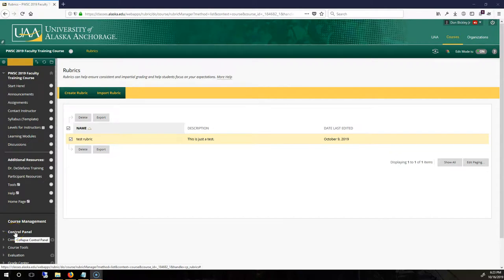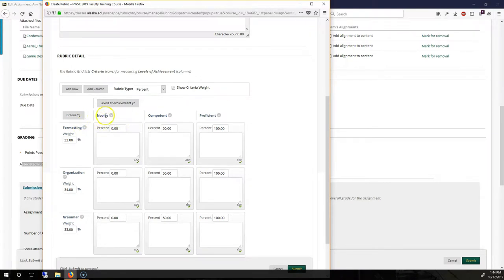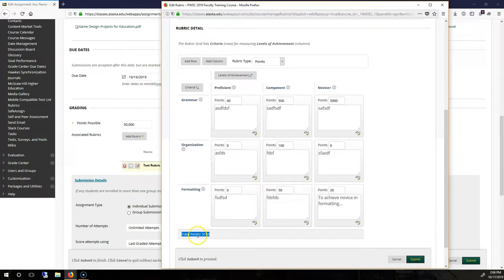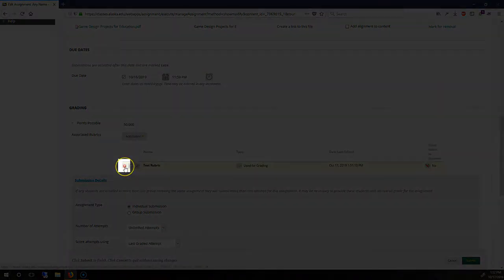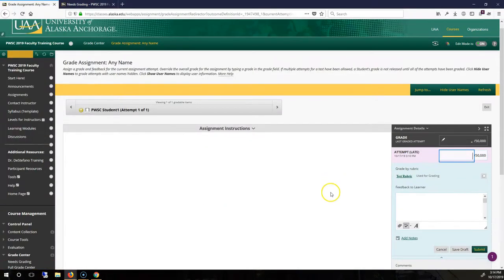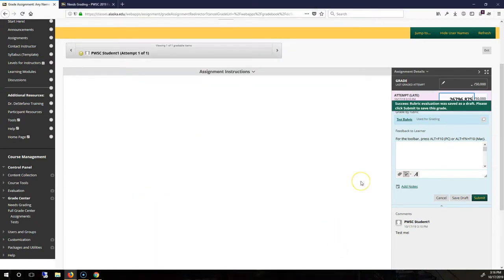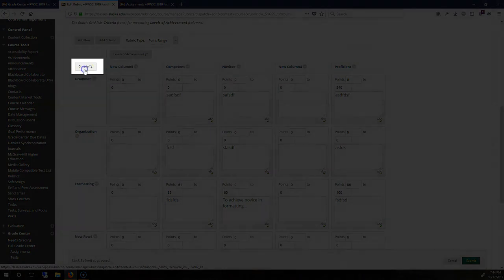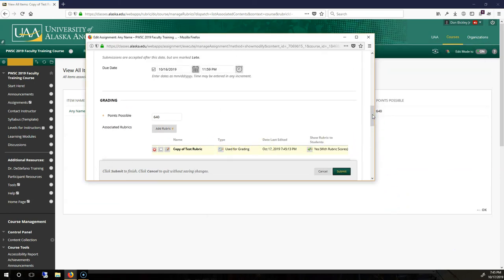TMI on Making and Using Blackboard Rubrics!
This video may go into too much detail in the creation, editing, and grading of rubrics. This video was 7.5 minutes then I realized that once you use a rubric as a grade, it locks it from being editing further, so I show you how to overcome that obnoxious issue. Use the timestamps below to jump the topic that most interests you:

00:00 - Rubrics under Course Tools
00:21 - Quick Export of a Rubric
00:35 - Rubrics when making/editing Assignment objects
01:08 - Making a new Rubric from Scratch
02:11 - Understanding Rubric score types
04:04 - Newly-created-or-attached Rubric Quick Buttons
04:28 - Primary versus Secondary Multiple Rubrics
04:46 - Make Rubric Visible to Students
05:17 - How Students View Rubrics
05:36 - How Instructors Grade with Rubrics (Inline View)
06:43 - How Instructors Grade with Rubrics (Separate Window View)
07:08 and 07:39 - How Students View Graded Rubrics (Without Scores, then With Scores)
07:25 - Editing the Assignment to fix Rubric Display for Students
07:45 - Unintentionally Locking/Freezing a Rubric
08:33 - Easily Rearrange Rubric Columns
08:55 - Forcing Display Screen to Appear to Rearrange Rubric Rows
09:40 - Reattaching Edited Rubric to an Assignment

Main points:

- Rubrics are easy to create, but once you use them for grading, even after one grade, the rubric is locked from further editing, even if you clear all attempts and disassociate the rubric from the assignment.

- You can have as many rubrics as you want for an assignment, but only one can be set to the primary one for grading. This will be the rubric that, once scored, sets the grade within Grade Center.

- If you use a rubric to score students, students should have the right to see that rubric up front. Don't by sneaky, unless you enjoy unnecessary drama and power tripping. Always set rubrics to be visible with scores present so that they can view your individual feedback for each rubric criteria.